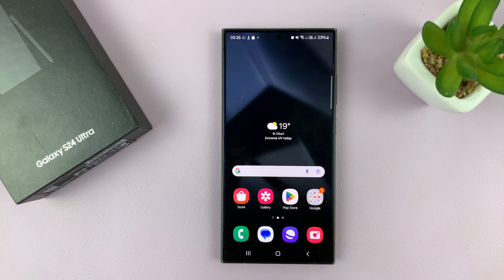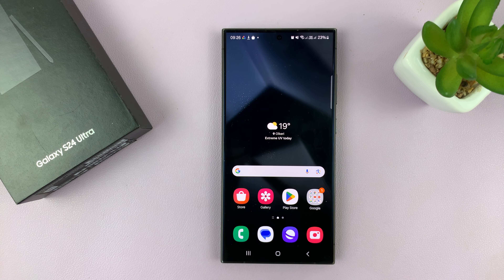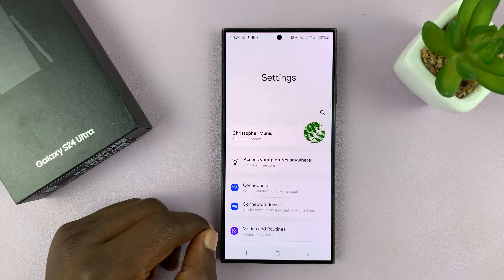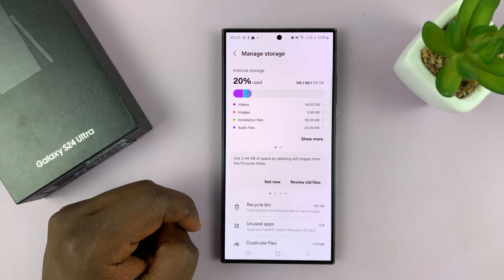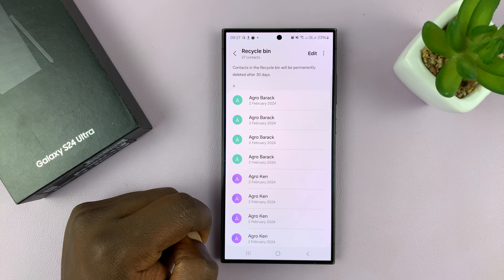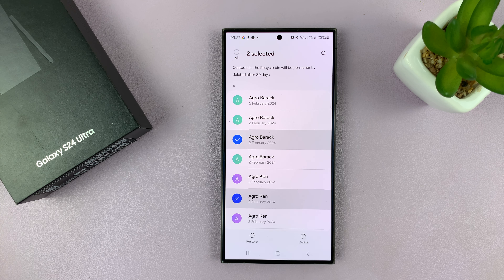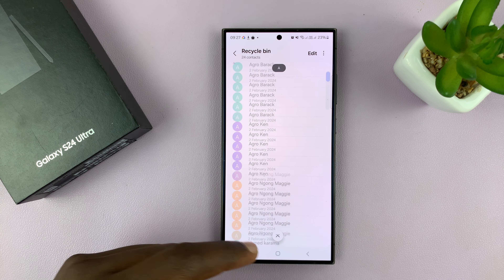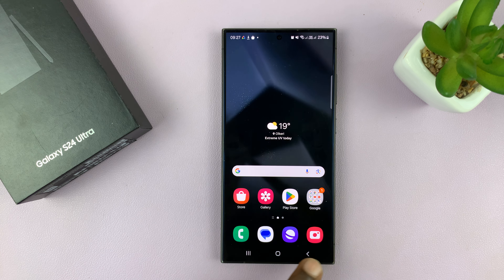Samsung Galaxy S24 / S24 Ultra: How To Recover Deleted Contacts | Restore Deleted Contacts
Accidentally deleted your important contacts on your Samsung Galaxy S24 series phone? Don't worry! In this tutorial, we'll show you step-by-step how to easily recover those deleted contacts without hassle.

Whether you have the Samsung Galaxy S24, S24+, or S24 Ultra, the process is straightforward and doesn't require any advanced technical knowledge. We'll guide you through the built-in methods to recover your contacts, as well as recommend some third-party solutions for added flexibility.

How To Recover Deleted Contacts On Samsung Galaxy S24, S24+ & S24 Ultra:
How To Restore Deleted Contacts On Samsung Galaxy S24, S24+ & S24 Ultra:
How To Recover Deleted Contacts On Samsung Galaxy S24:
How To Recover Deleted Contacts On Samsung Galaxy S24 Ultra:
How To Restore Deleted Contacts On Samsung Galaxy S24:
How To Restore Deleted Contacts On Samsung Galaxy S24 Ultra:

Step 1: Go to Settings via the app drawer or quick settings panel. Scroll down and select "Device Care".

Step 2: Under Device care, select the "Storage" option, under which you should see the "Recycle Bin" option.

Step 3: Tap on Recycle Bin and select the "Contacts" option. Here, select "Edit" in the top right corner and select the contacts you want to restore from the list.

Step 4: Tap on "Restore" from the menu that appears in the bottom of the page to recover your deleted contacts.

WOTOBEUS USB-C to USB-C Cable 5A PD100W Cord LED Display:

Cell Phone Tripod Adapter